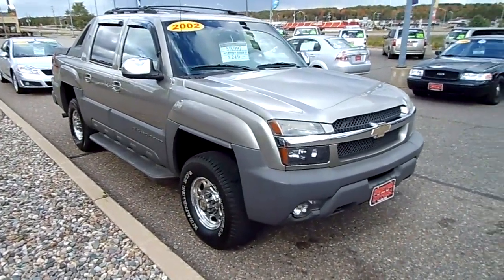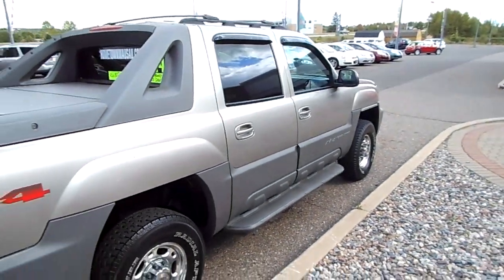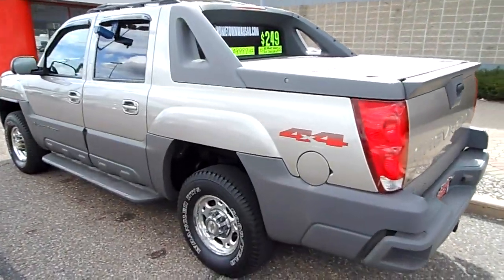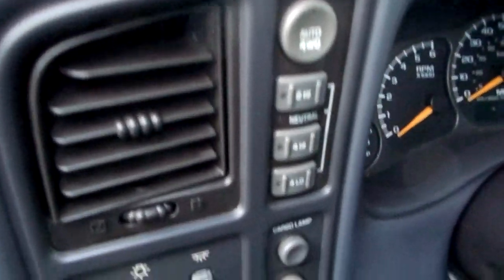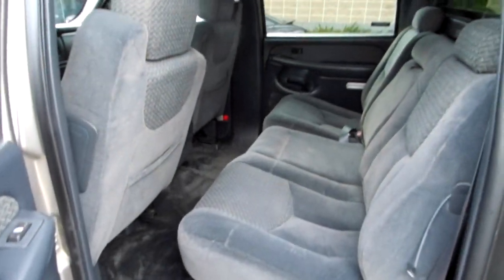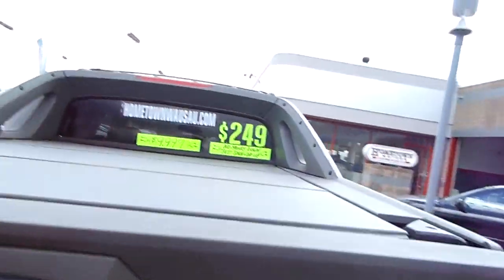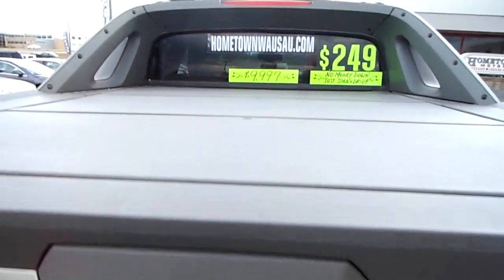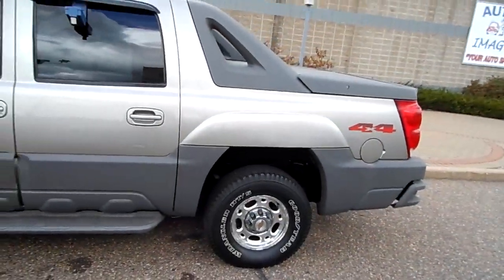2002 Chevrolet Avalanche 2500 4x4 Hometown Motors of Wausau Used Cars